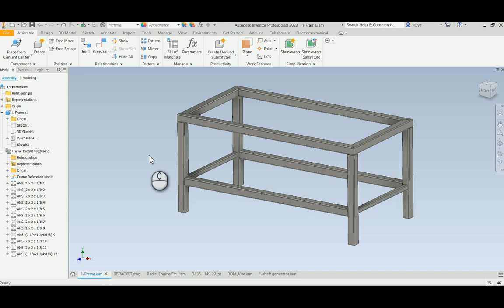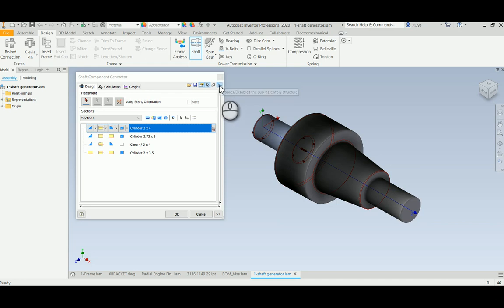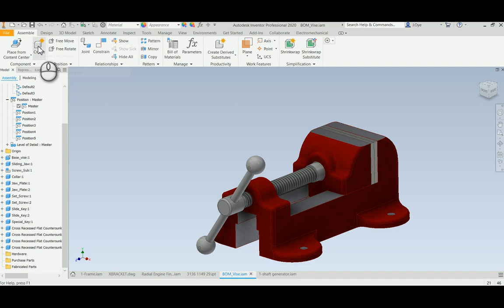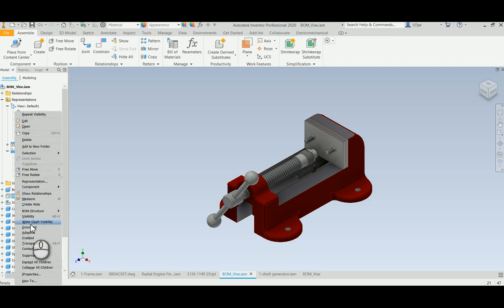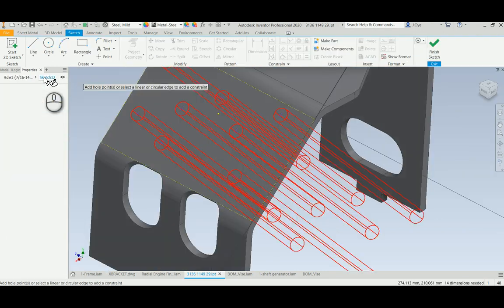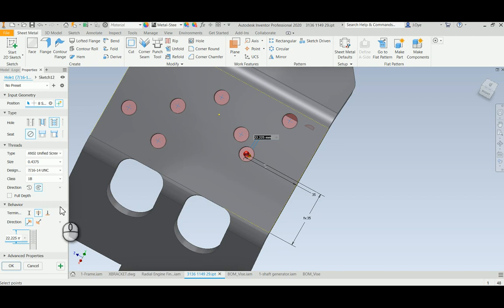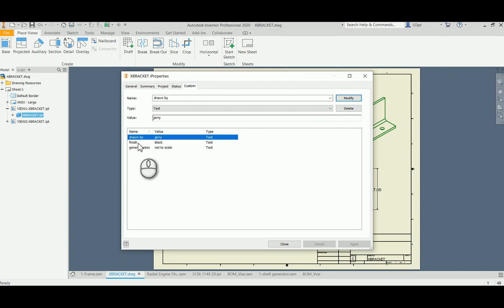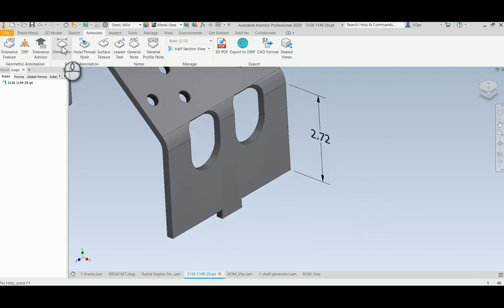Inventor 2020.1 Updates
Join us as we show you what's new in Inventor 2020.1.